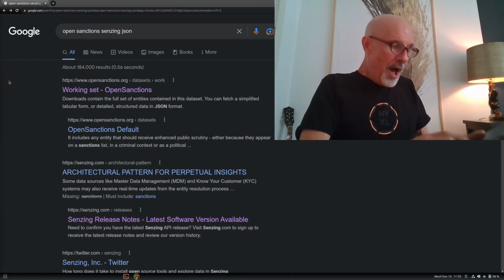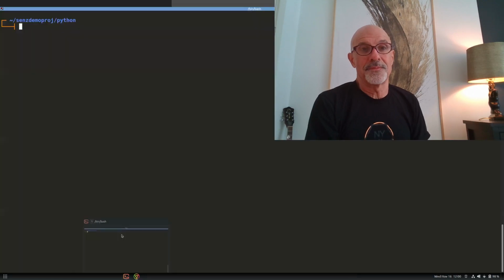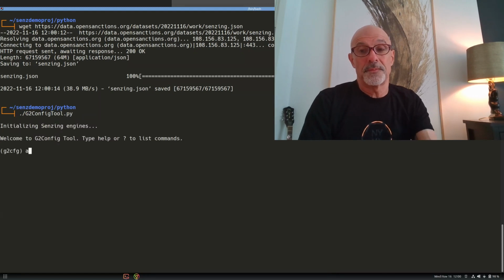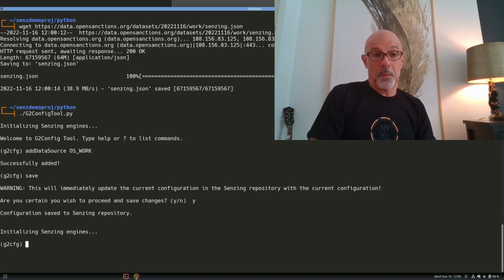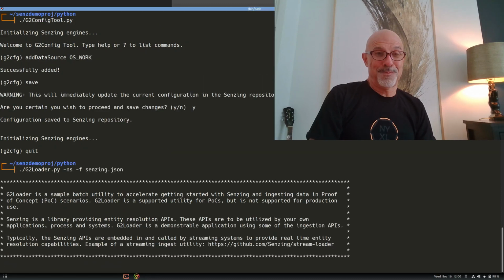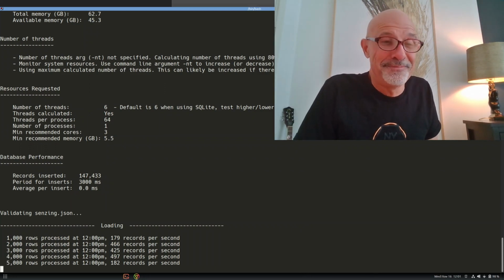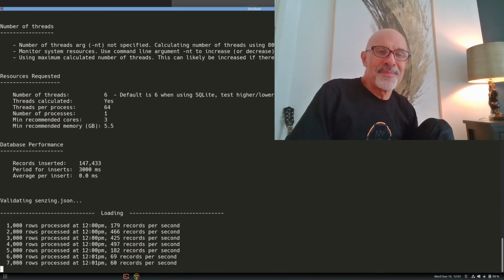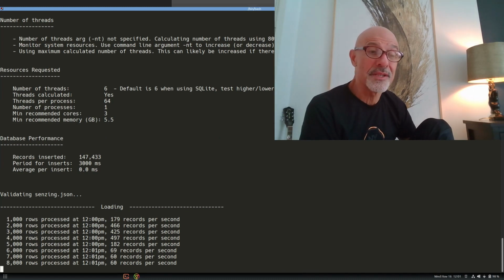Adding a New Data Source to Senzing® Entity Resolution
In this In One Breath series, we're joined by Ant Cunningham, our Customer Success Manager, who shows us how you can add a new data source to Senzing® while, Jeff Jonas, our Founder and CEO, holds his breath.

About Senzing:

Senzing® API makes it easy and affordable to add the world’s most advanced entity resolution capabilities to your enterprise systems, commercial applications or SaaS services. Designed for software developers, data engineers and solution architects, Senzing API provides highly accurate data matching and linking to improve analytics, insights and outcomes.

If you are thinking about building your own entity resolution services in house, or looking at other commercial options, try Senzing API first. Many of our customers have successfully deployed Senzing entity resolution in weeks, at a fraction of the cost of other offerings.

Visit us ► Senzing.com
Try us ► Senzing.com/senzing-api